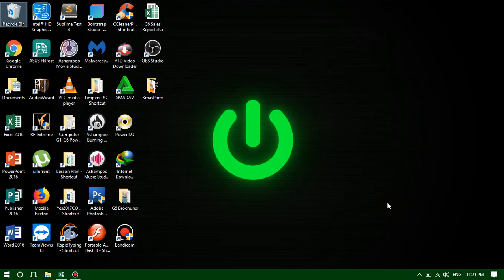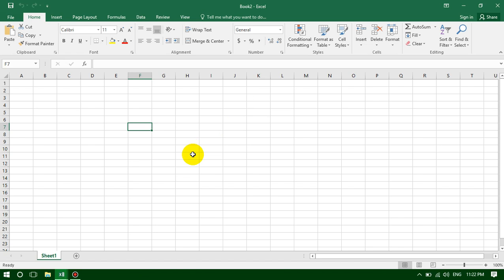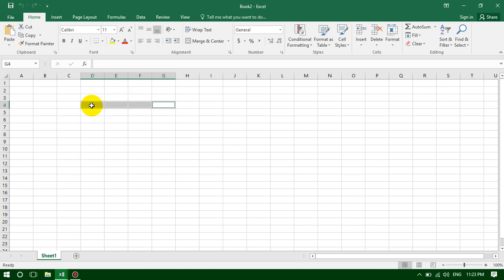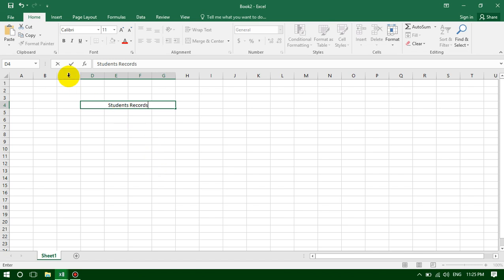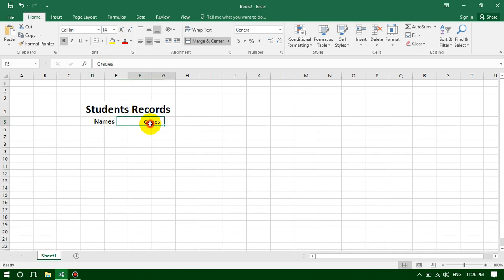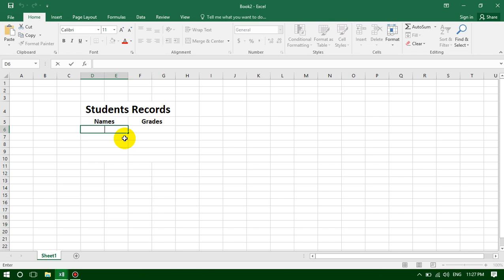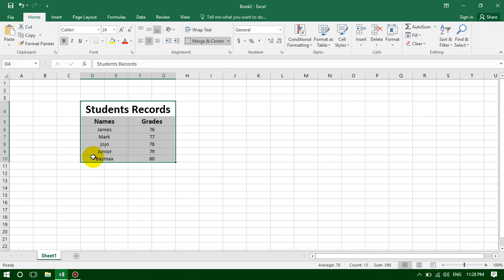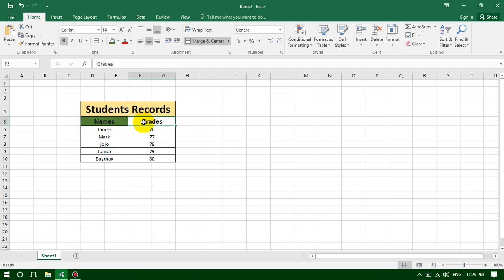MS Excel student Record Tutorial